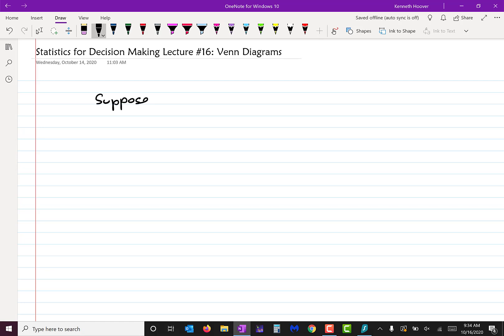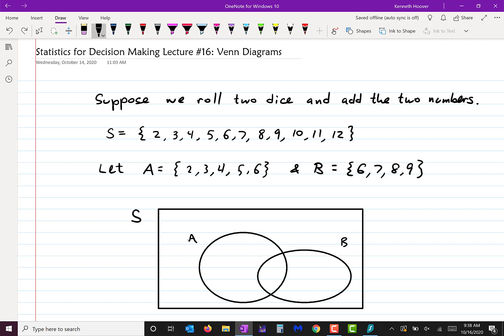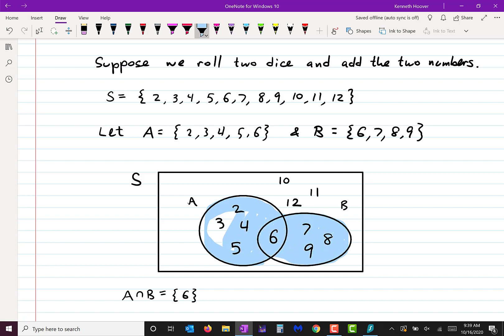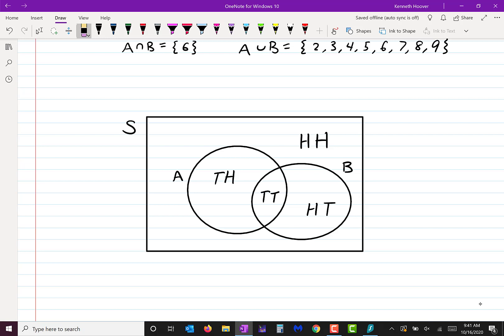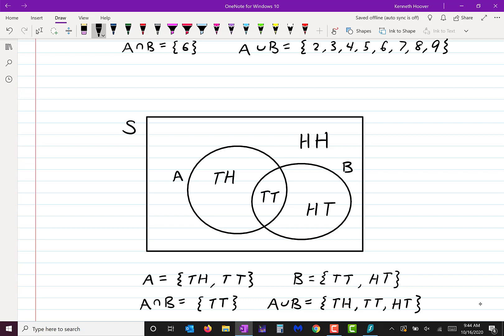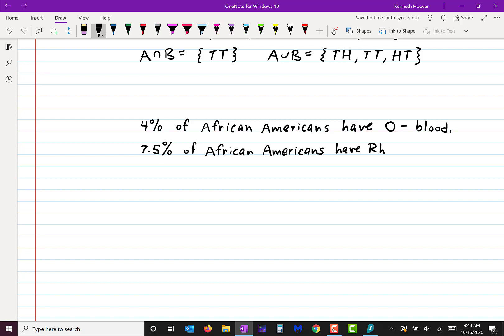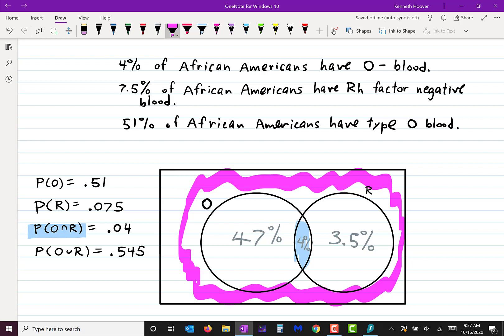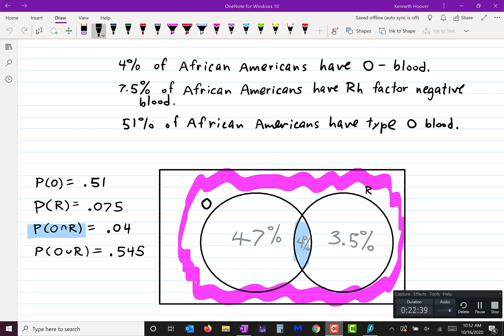Statistics for Decision Making Lecture 16 Venn Diagrams